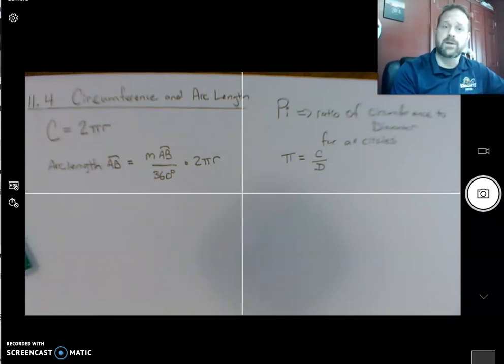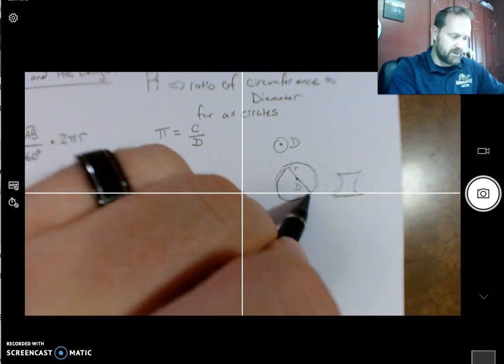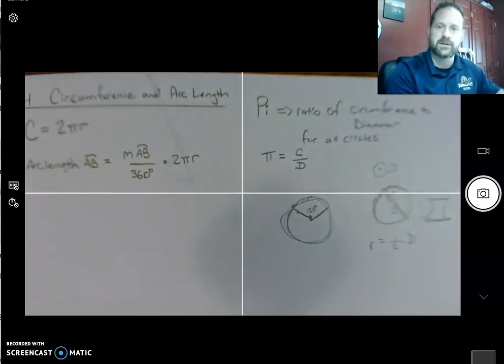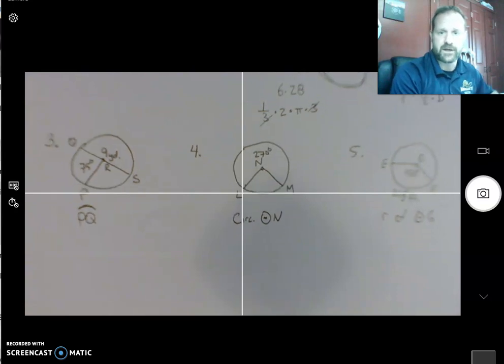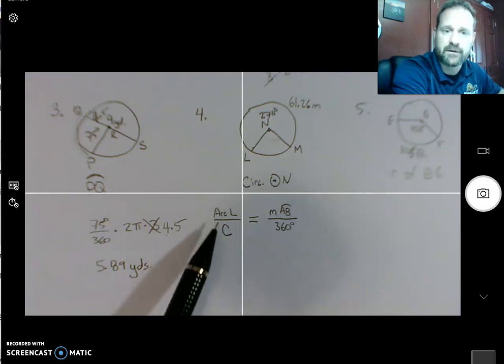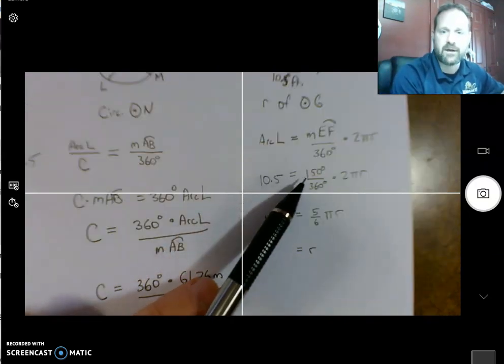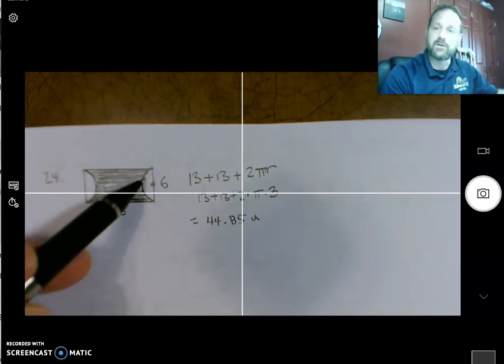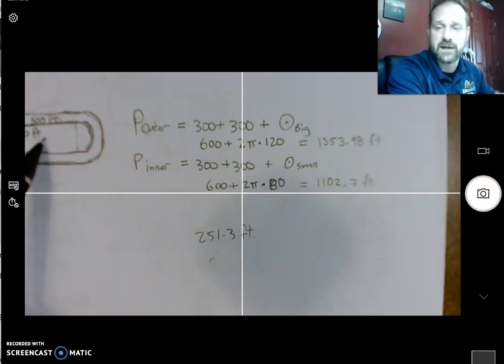Circumference and ArcL